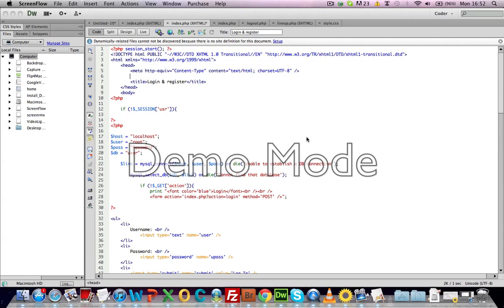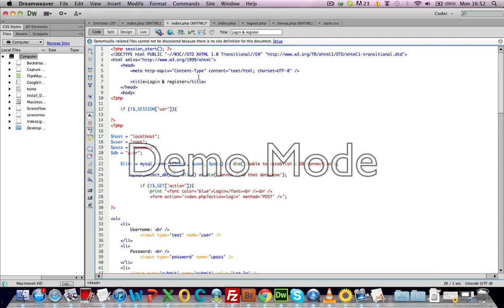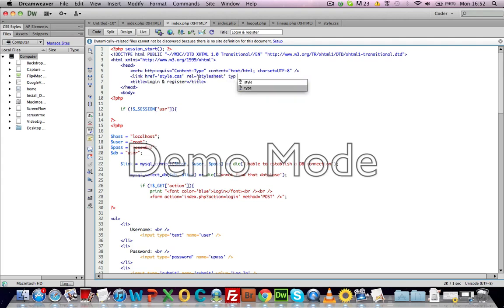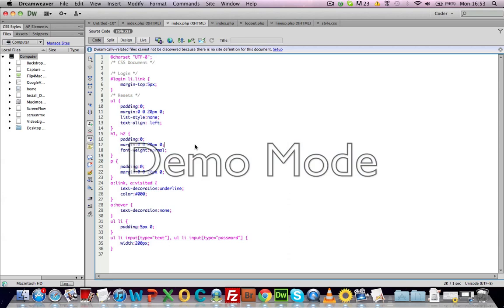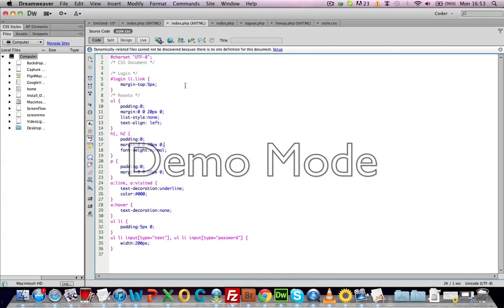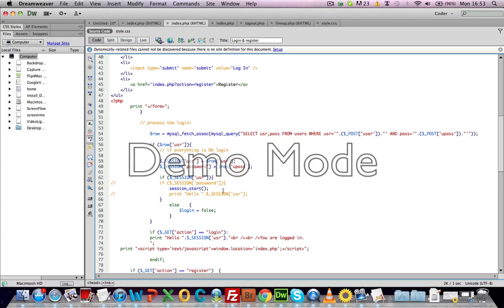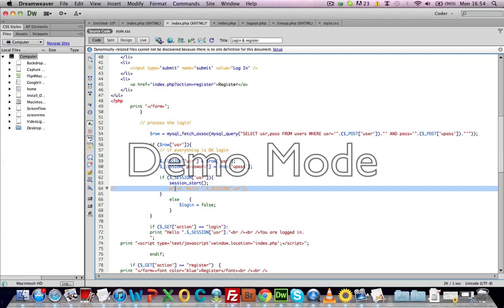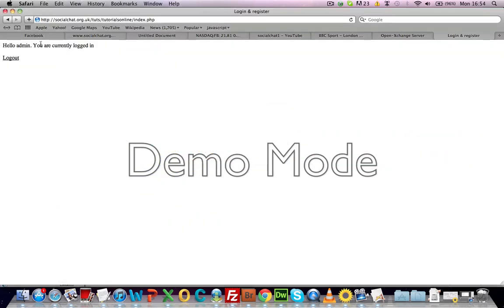User login & registration with blog (Part 4)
A User login & registration with admin features for the blog once logged in In this part we are just styling up the login and register with CSS CSS style below

@charset "UTF-8";
/* CSS Document */

/* Login */
login li.link {
    margin-top:5px;
/* Resets */
ul {
    padding:0;
    margin:0 0 20px 0;
    list-style:none;
 text-align: left;
h1, h2 {
    padding:0;
    font-weight:normal;
p {
    padding:0;
a:link, a:visited {
    text-decoration:underline;
    color:#000;
a:hover {
    text-decoration:none;
ul li {
    padding:5px 0;
ul li input[type="text"], ul li input[type="password"] {
    width:200px;